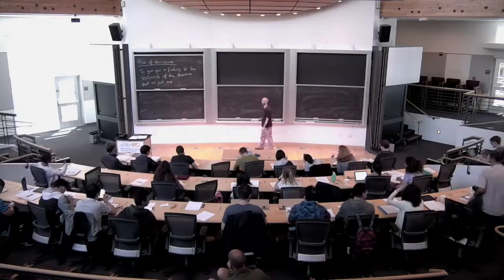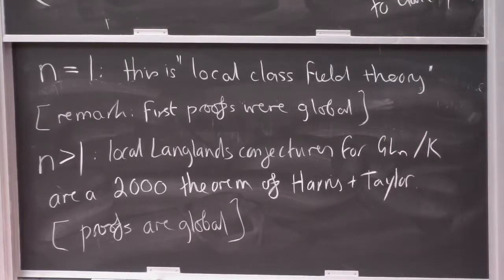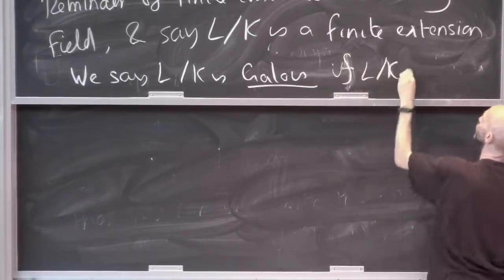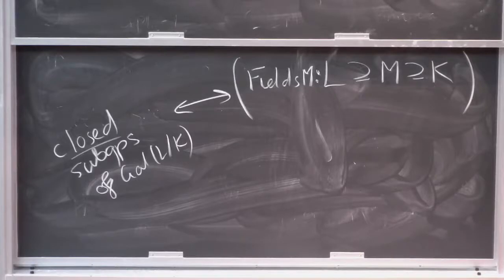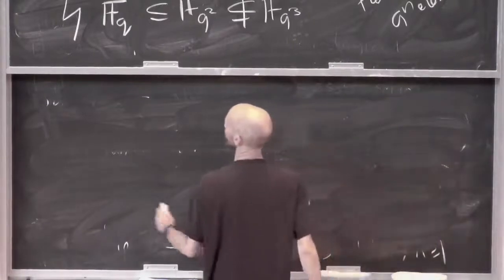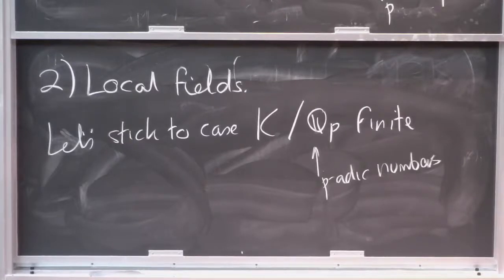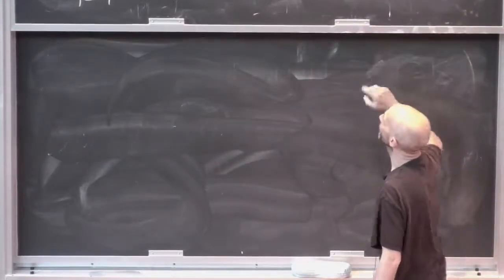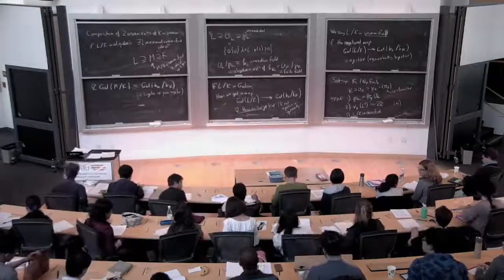Kevin Buzzard (lecture 2/20) Automorphic Forms And The Langlands Program [2017]